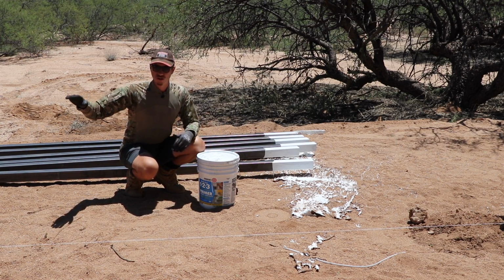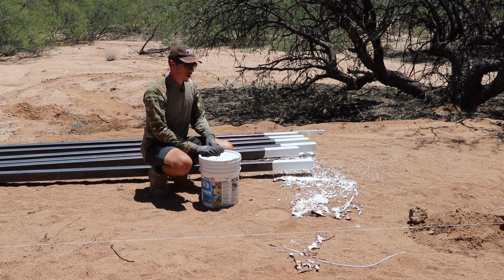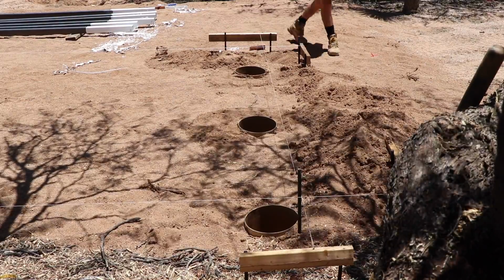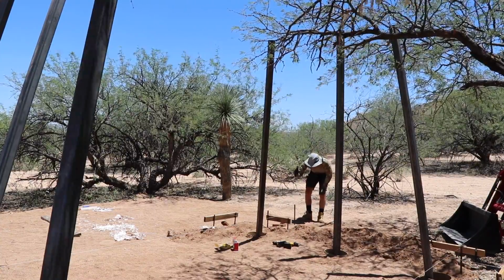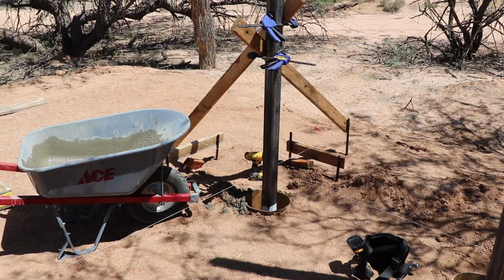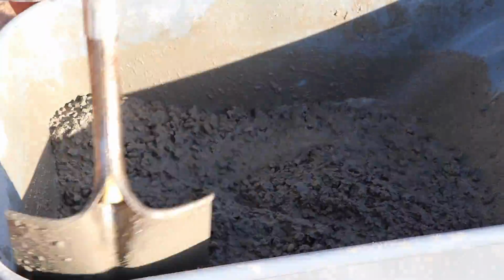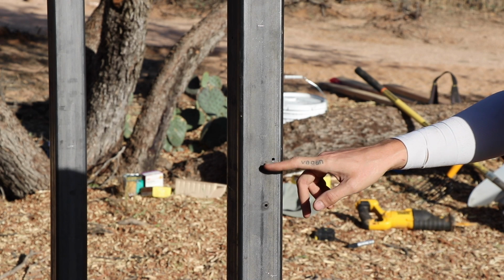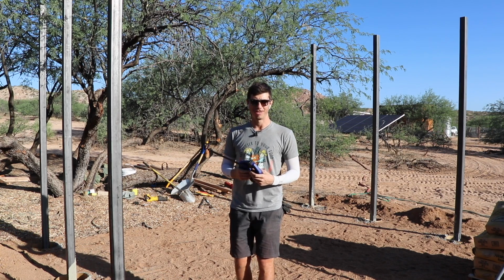DIY Concrete Deck with Steel Pergola - Setting The Pergola Posts (part 2)